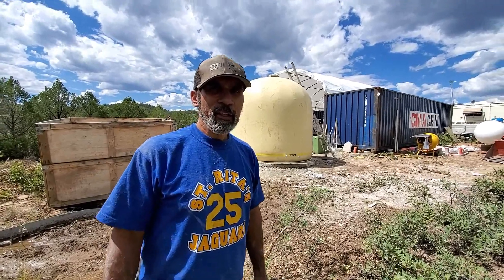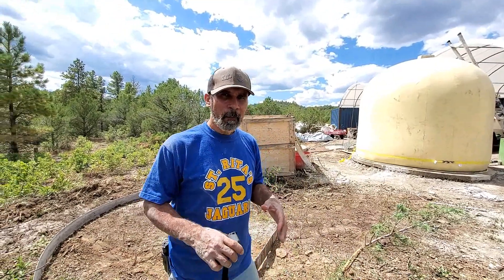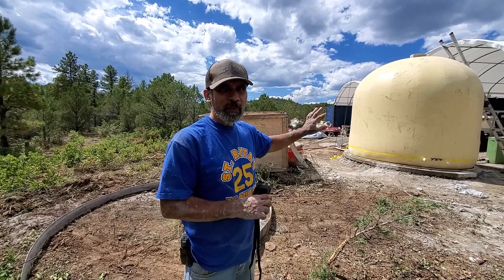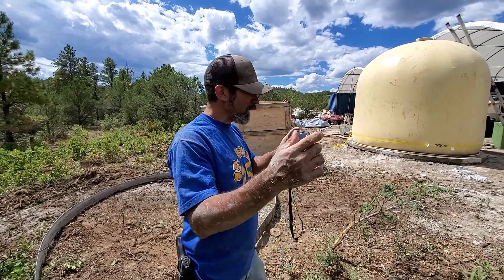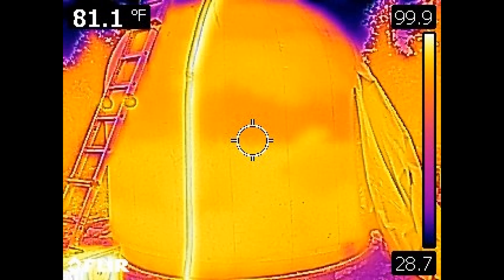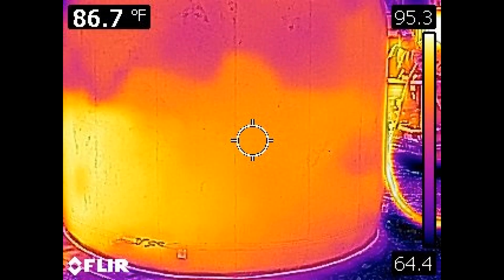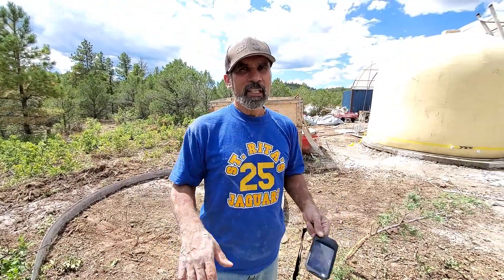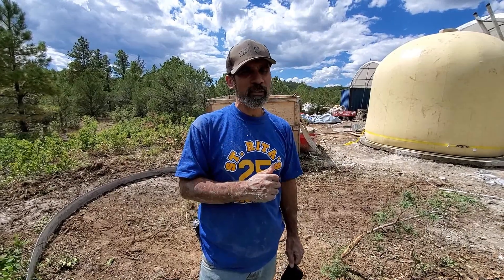EPIC Pour part 1 | Double Air-Form System